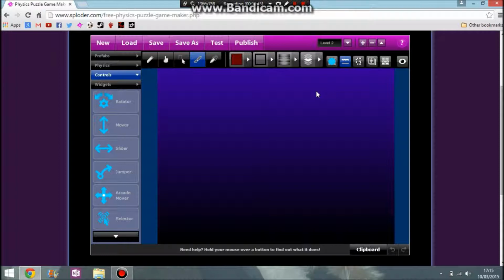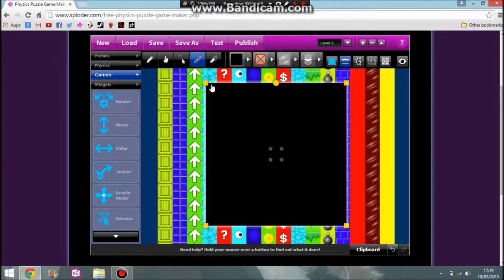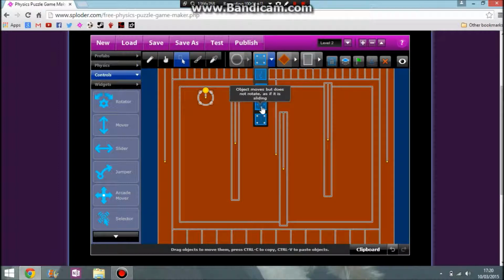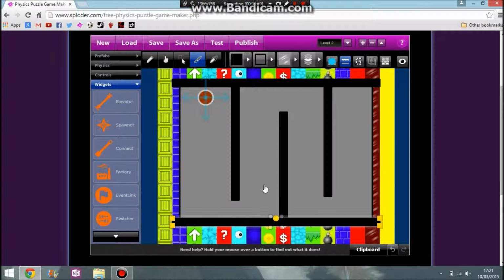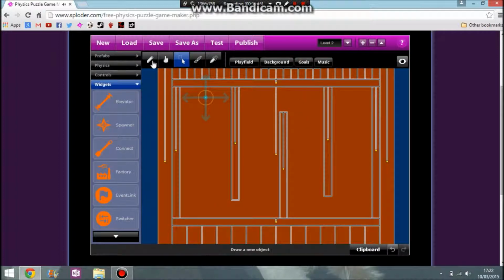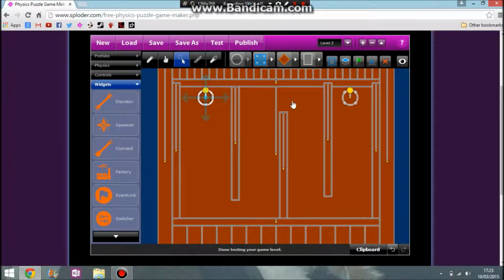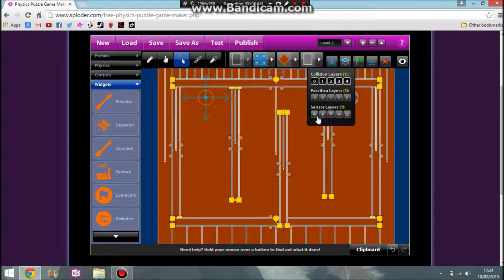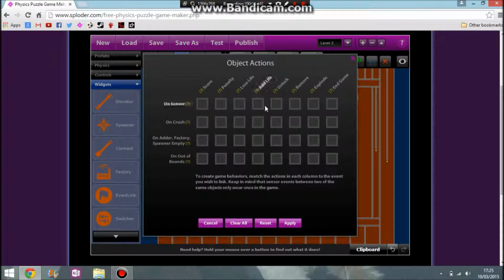Making a 2D based Maze Game (Sploder Tutorial: Part 6)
This tutorial provides a step by step guide on how to create an good looking game as well as a professional game. Part by part I will advance my game by adding new skills until my game is at its most advanced and you have learned new skills along the way.

Mondays: GMOD Prop Hunt
Tuesdays: Custom Zombies
Wednesdays: GMOD Hide N Seek
Thursdays: Sploder Tutorials (Sploder Game Reviews)
Fridays: Fact Friday
Saturdays: Five Nights at Freddy's Gameplay
Sundays: Sploder Game Reviews (Also Random Videos*)